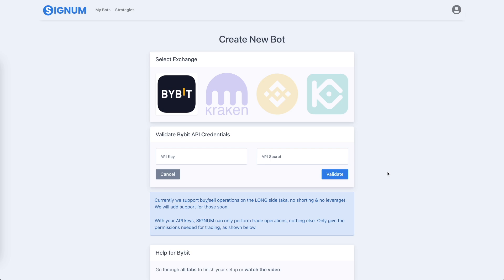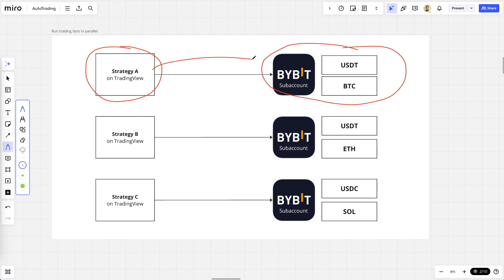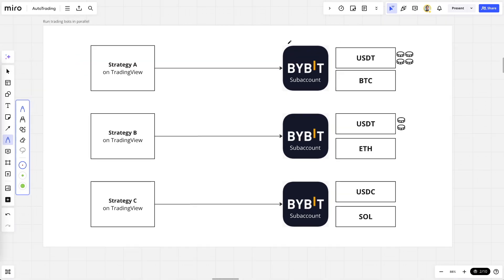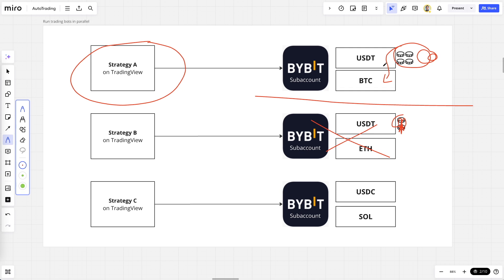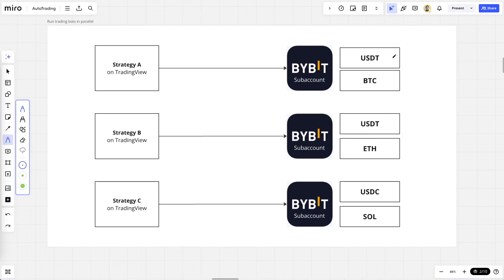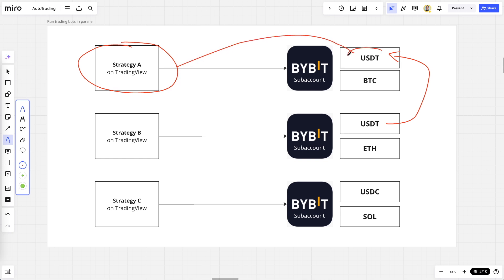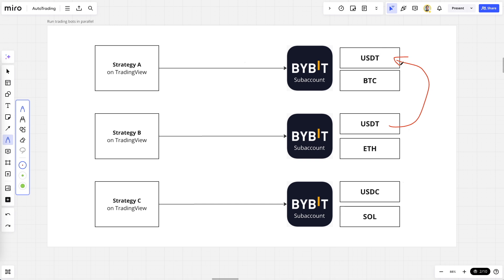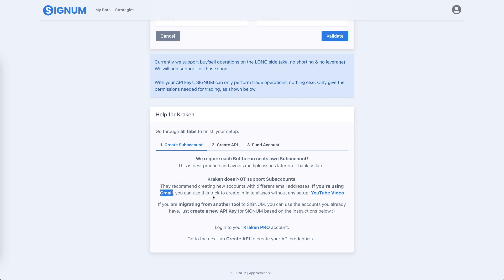Why you need subaccounts when algo trading (SIGNUM)